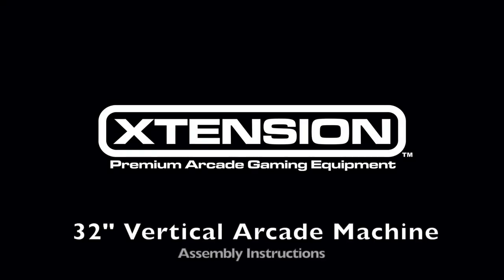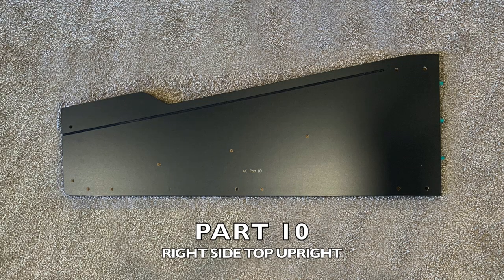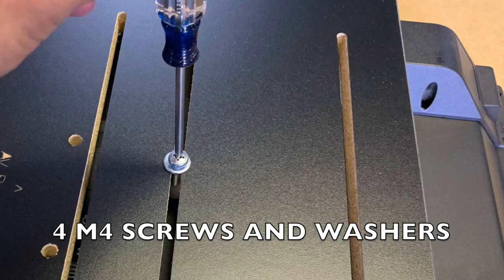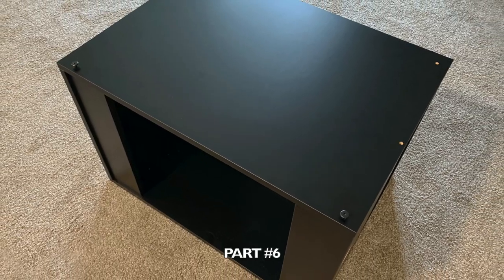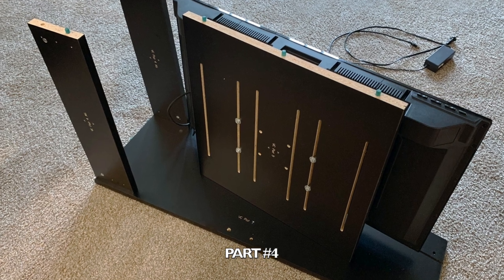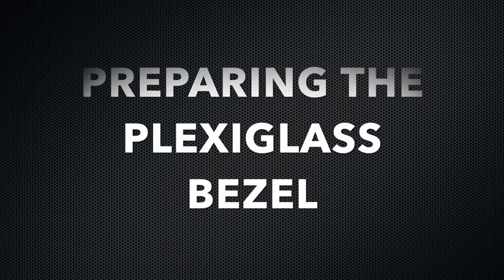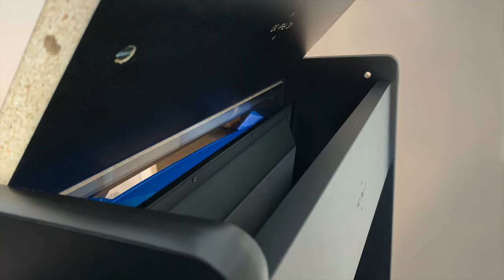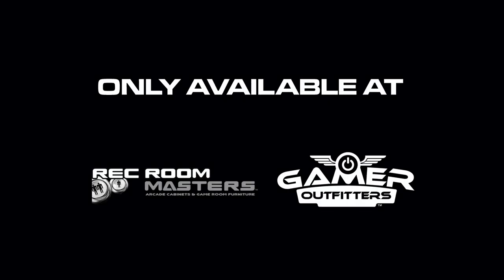The Xtension 32 Vertical Upright Arcade Cabinet Assembly Instructions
Here is the Xtension 32 Vertical Upright Arcade Cabinet Assembly Instructions. It is recommend to have 2 people to assemble this product.